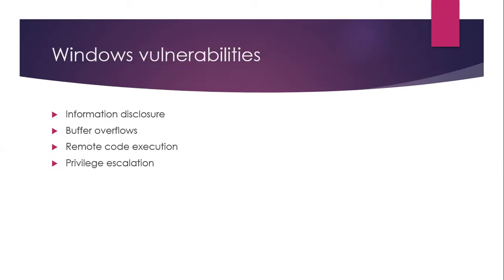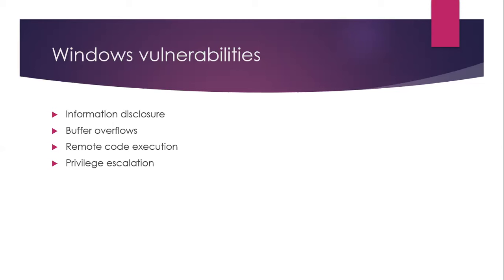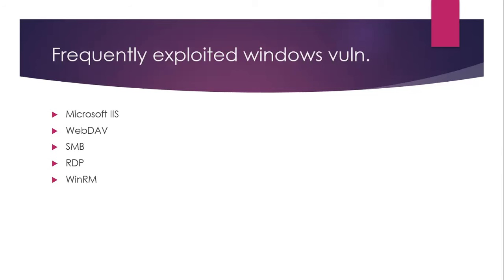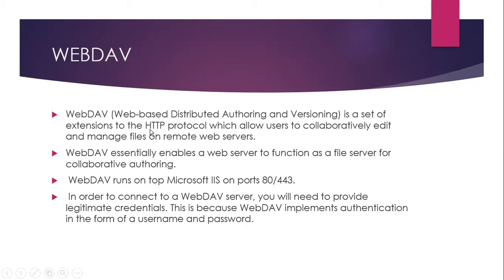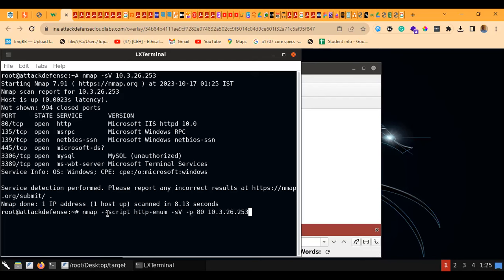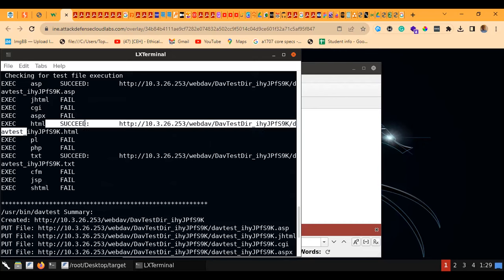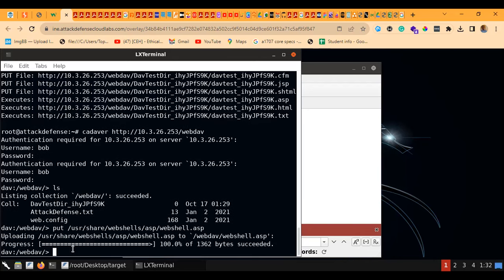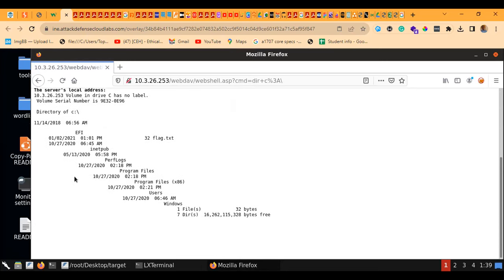Host Based Attack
Are you worried about host-based attacks? In this video, we'll discuss what a host-based attack is, how it works, and how to protect yourself from it. We'll also look at some of the most common types of host-based attacks and how to detect and prevent them. So, if you're looking for information on host-based attacks, this video is for you.